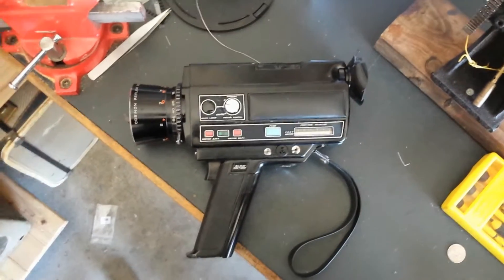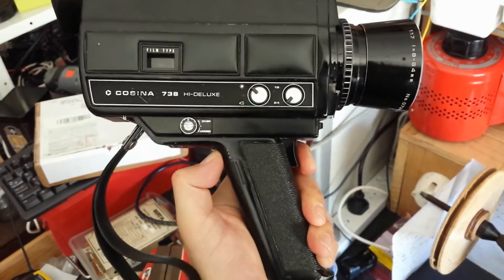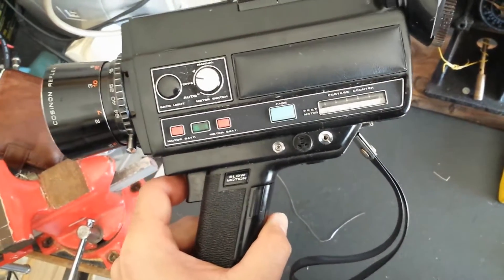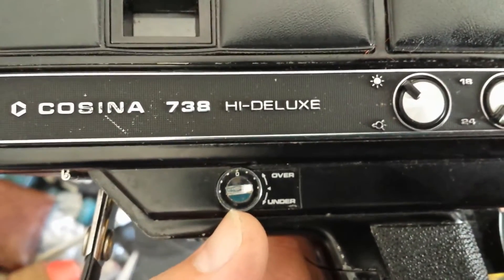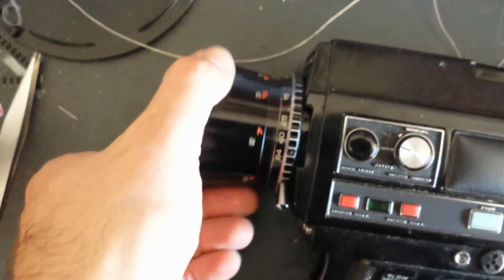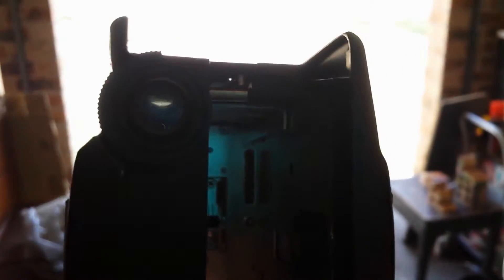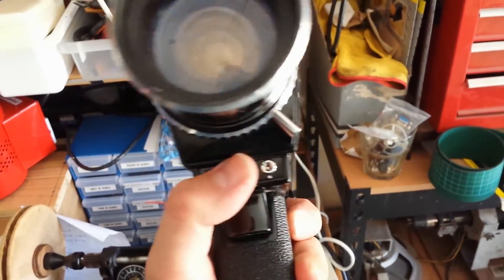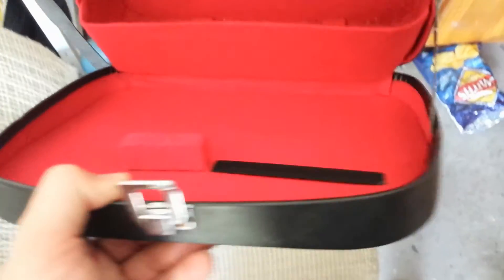1973 Cosina 738 HI-DELUXE Super 8 film camera